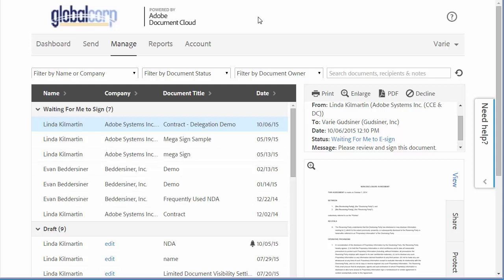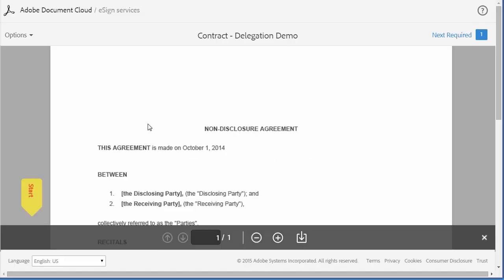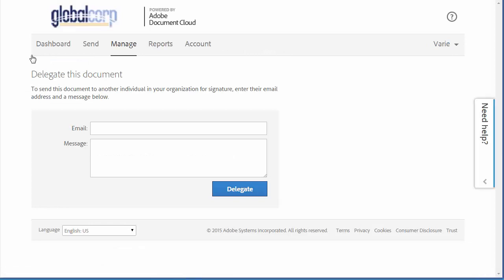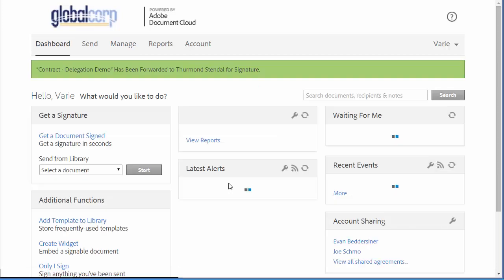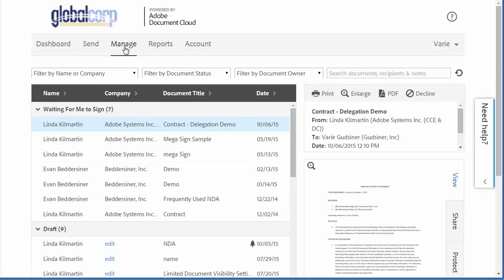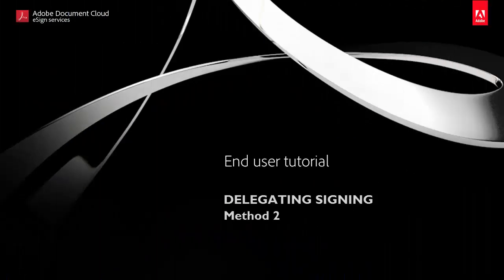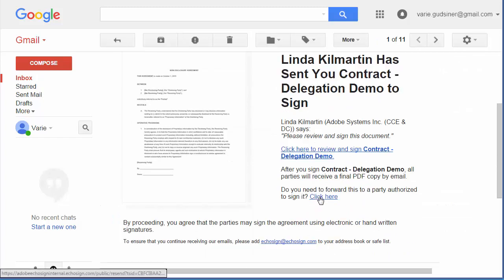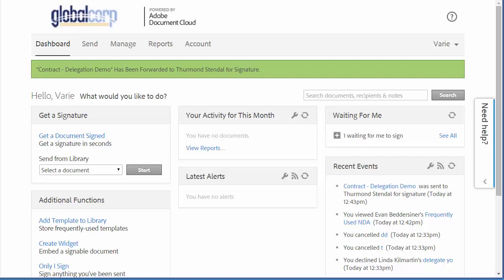Delegating Signing | Adobe Acrobat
Learn how to delegate signing to an authorized signer.